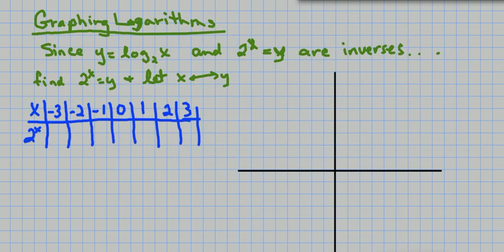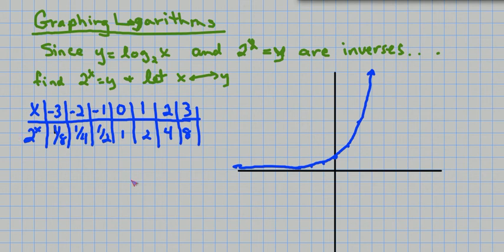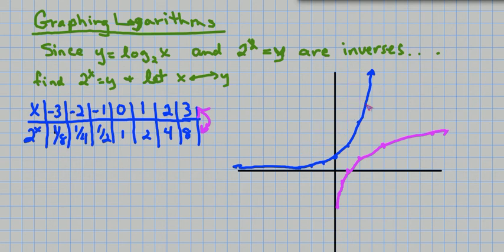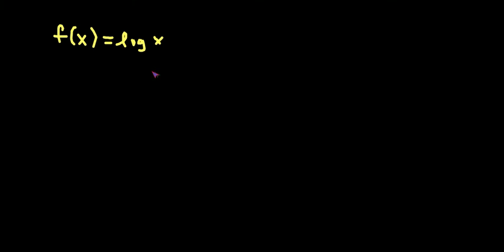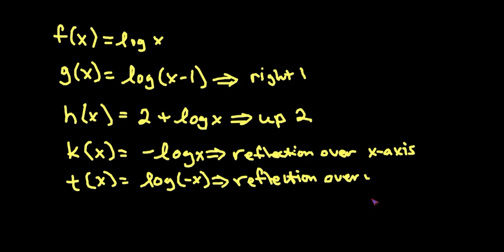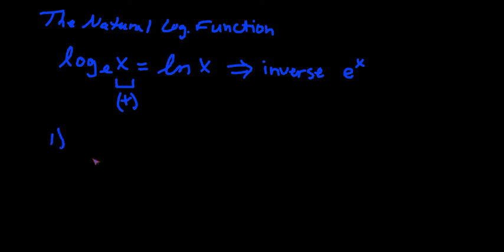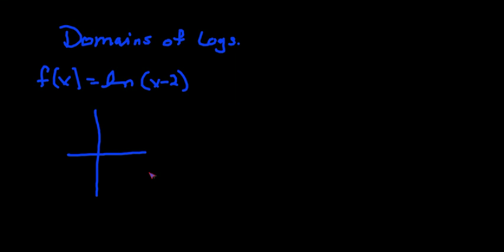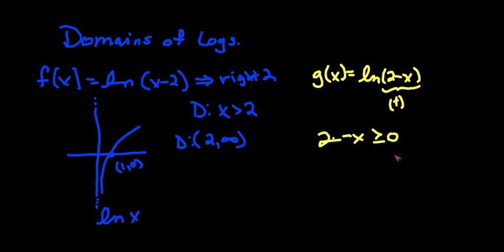College Precalculus: Section 3.2 (part 3)